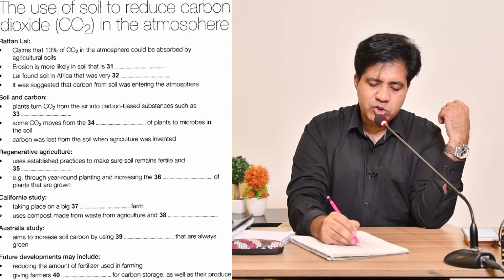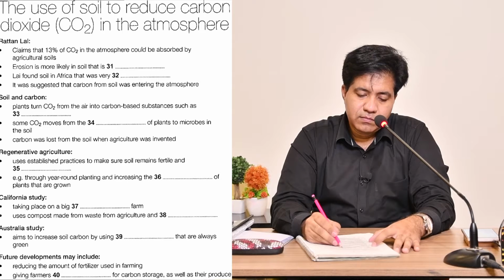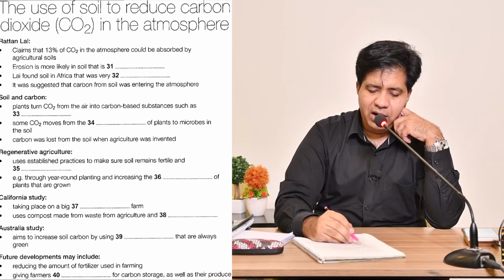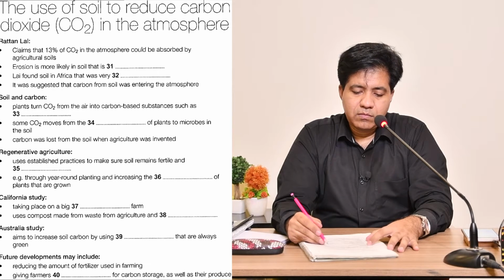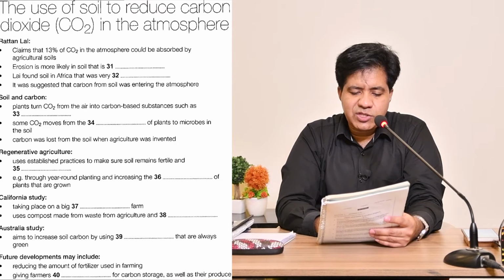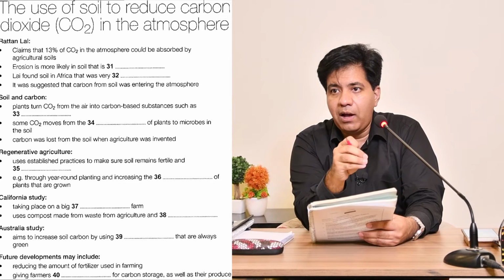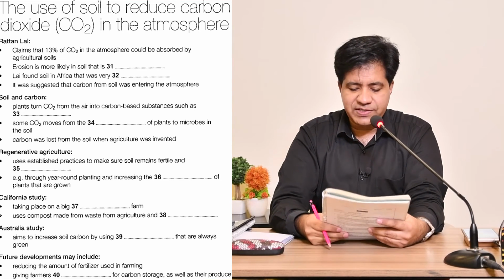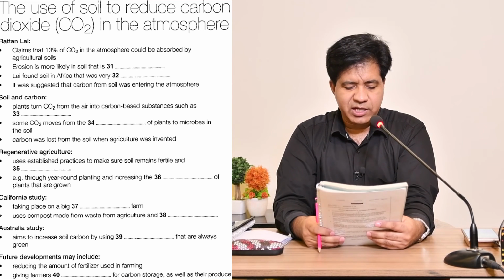IELTS LISTENING 8 BAND TIPS || 40 BY 40 STRATEGIES BY ASAD YAQUB